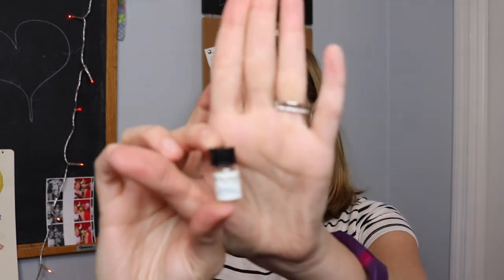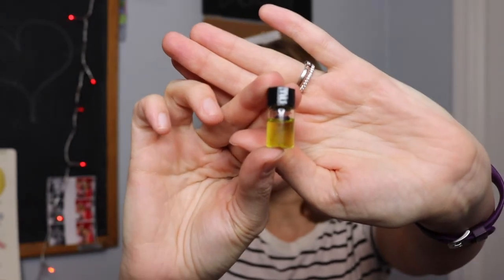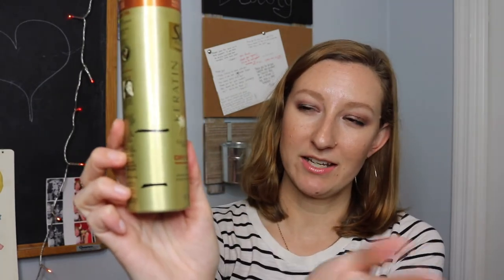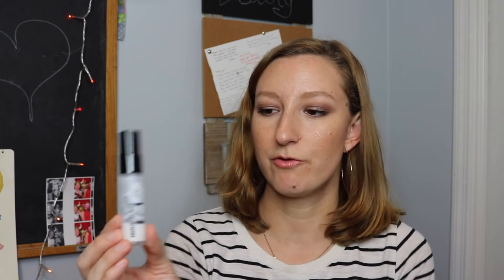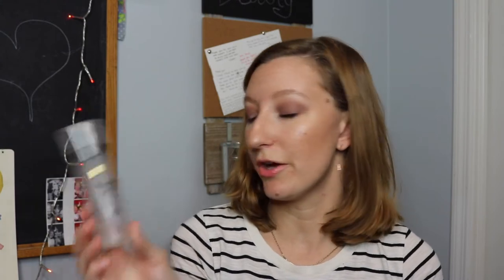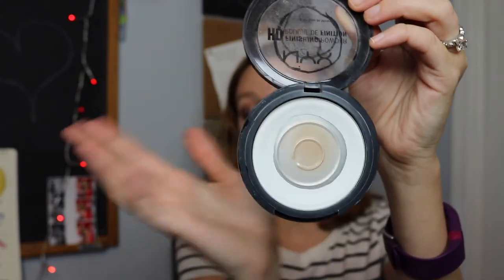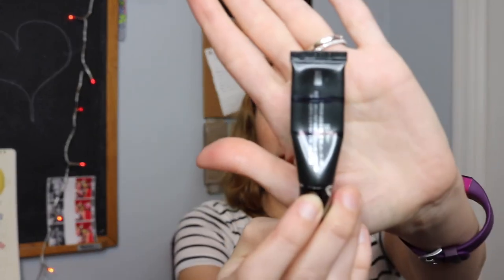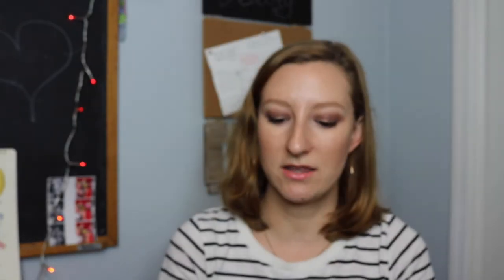PROJECT PAN | 13 by Halloween | UPDATE #1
I am sharing my first update for the 13 by Halloween project pan challenge!

13 by Halloween Introduction: goo.gl/Qc3AsF

PRODUCTS MENTIONED:
Various Perfume Samples
Kat Von D Tattoo Liner in Trooper
Mun Purifying Facial Cleanser
Suave Dry Shampoo
Hourglass Mineral Veil Face Primer
NYX HD Translucent Setting Powder

WHAT I'M WEARING:
Shirt: Target
Lips: Wet N Wild Just Peachy and Nars Chelsea Girls
Nails: Nothing :)